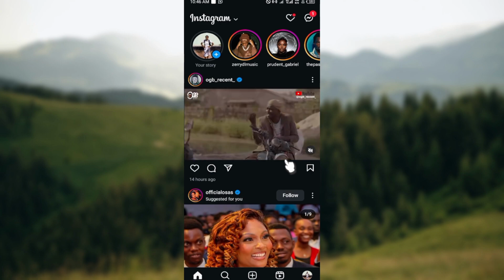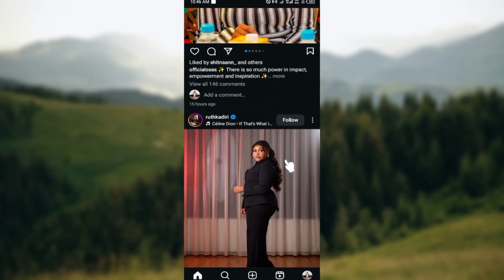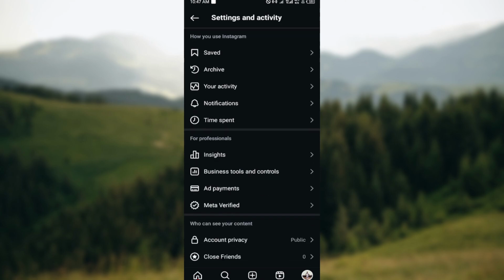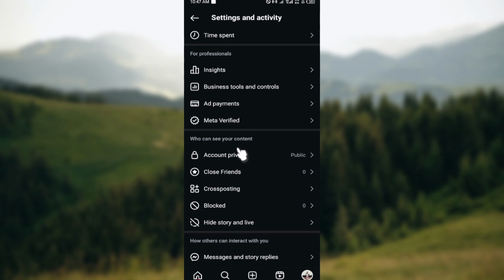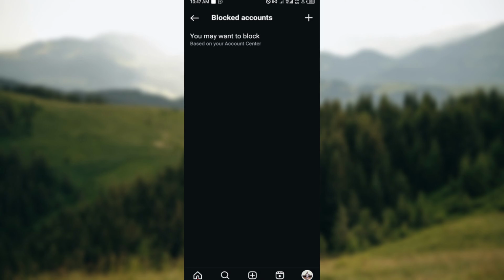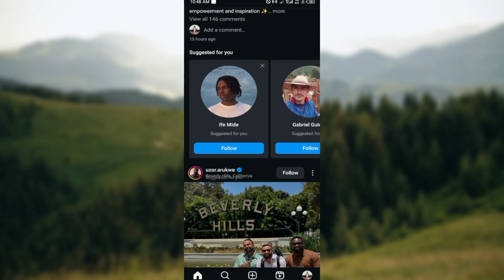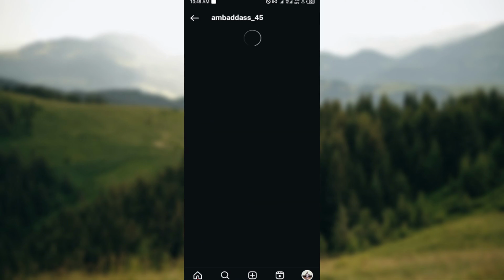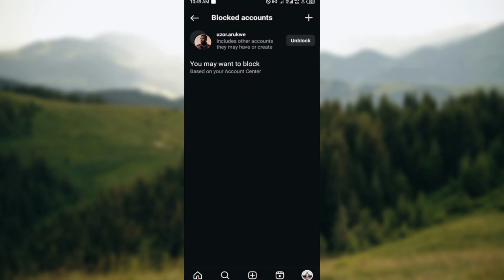How to Unblock Someone on Instagram (Easiest Way)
In this video I will show you How to Unblock Someone on Instagram. It would be good if you watch the video until the end so that you don't miss important steps.